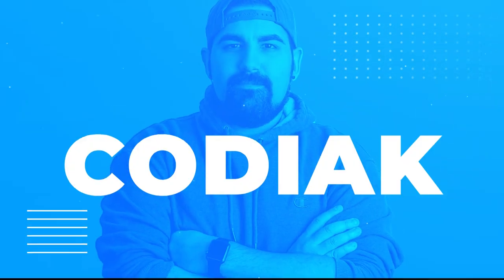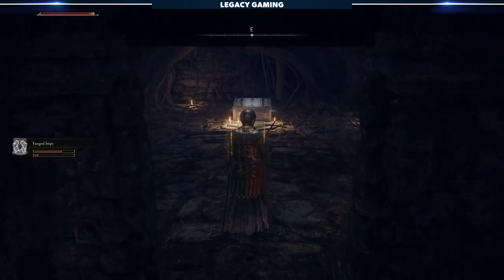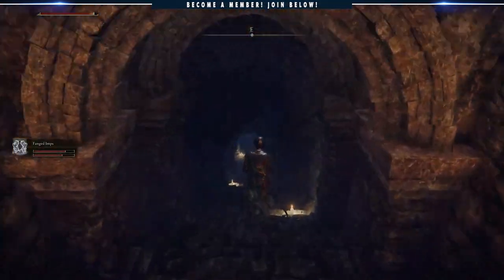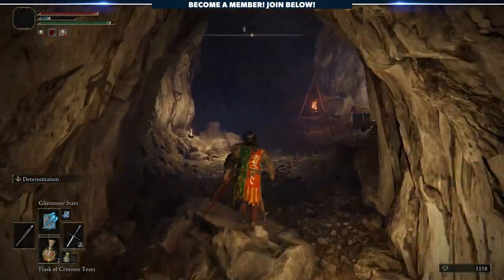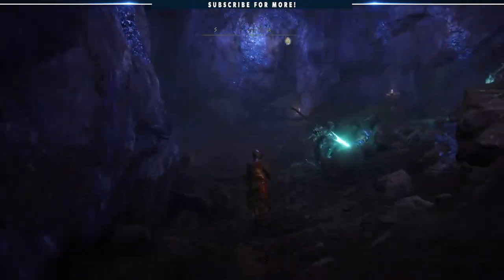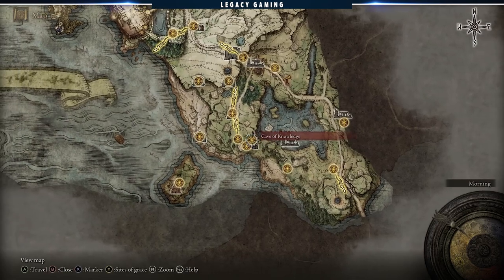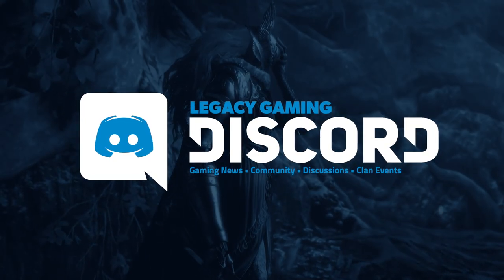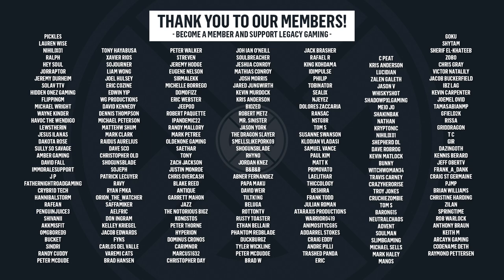Elden Ring - DON'T Touch This Chest | Annoying Early Game Mistake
Elden Ring is here, and Legacy Gaming is ready to share everything we can about the game. In this short video Livid and Codiak share a warning about an early game chest that you absolutely need to avoid. Don't make the same mistake we did and avoid this at all costs unless you are up for the challenge!